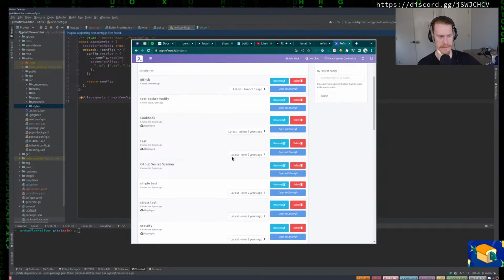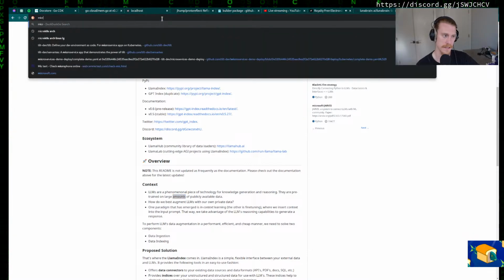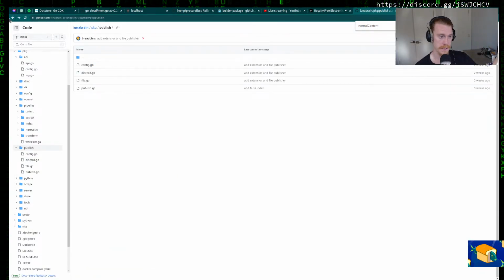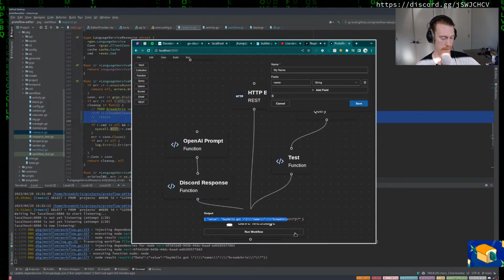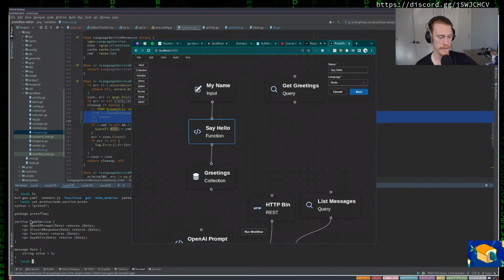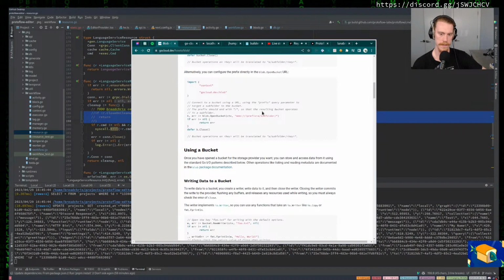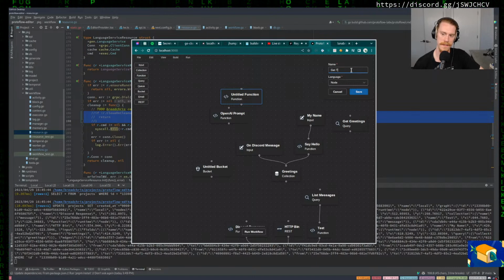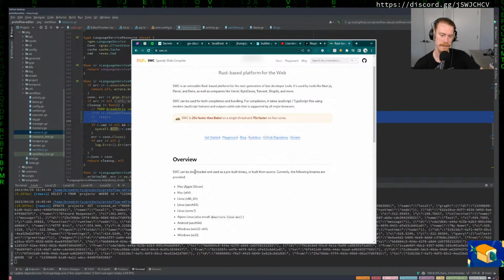Let's build an AI company!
Hacking on the future of AI, let's see what we can make! Come join the conversation and listen to some music